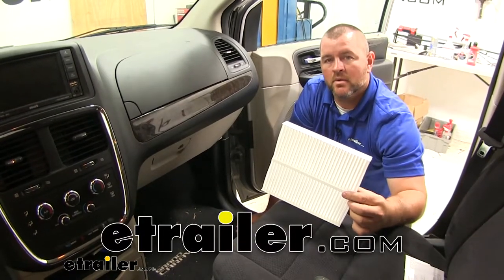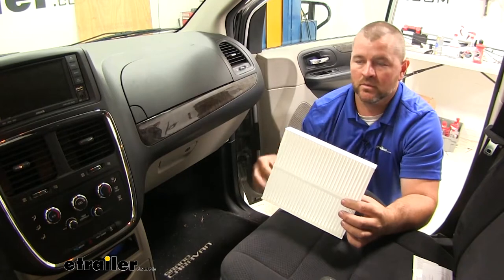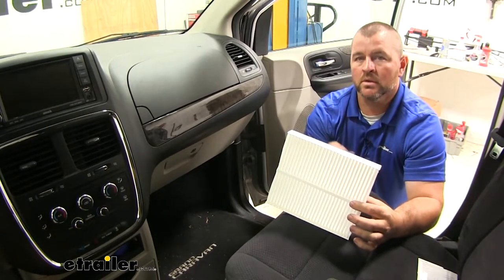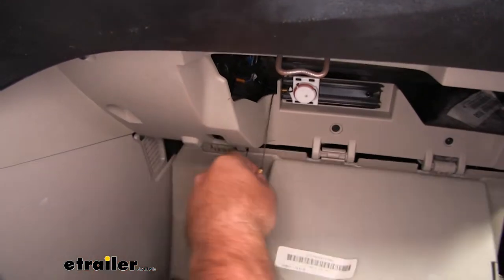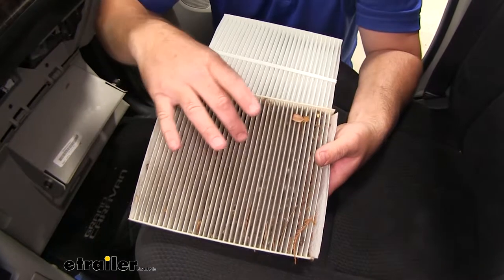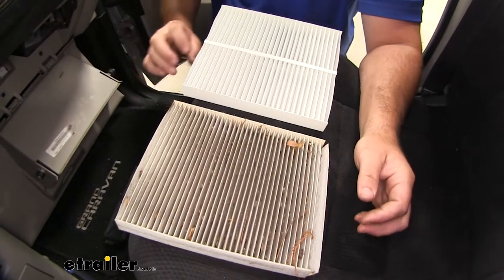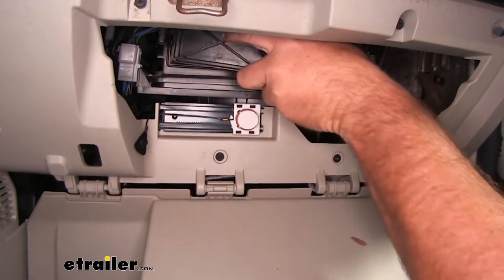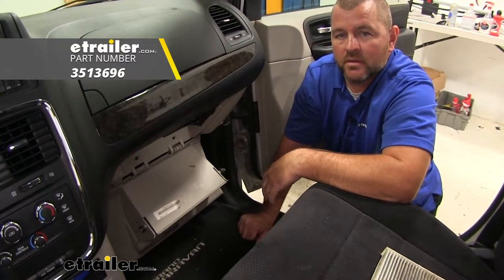etrailer | Installing the PTC Custom Fit Cabin Air Filter on your 2011 Dodge Grand Caravan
Shane:                                                 Hi, I'm Shane with HR.com. Today, I'm going to walk through how to install the PTC custom-fit cabin air filter on your 2011 Dodge Grand Caravan. Maintaining a new filter or replacing your filter every six months to a year is going to allow the airflow coming into the vehicle to be a lot cleaner, not only for you, but for your passengers. Keep in mind that when you turn your air conditioner on, all the airflow that is coming from outside or from your engine is going through this filter. So the more clogged up it gets, the harder your air conditioner's going to have to work.Keep in mind, this is a very easy installation. So don't waste your money on taking it to a mechanic to have them do it.

You can do it at home.We're going to come over to the passenger side glove box. We're going to open our glove box. You're going to pull in the sides, just like that. You're going to have a little rope here. You reach inside the glove box and right here, kind of slide it back and we're going to push it out through the hole.

It's going to allow our glove box to drop it right up here. This is going to be the door where your filter is. We're going to pull that off. We're going to pull out our old filter.Now our air filter is going to have pleats in it. And what it does...

it's going to collect all the particles. So if you look at our old one here, this one looks like it hasn't been changed in a while. You'll notice all the stuff that's caught down in there. As I mentioned before, the more stuff that gets caught in there, the better, but it's going to reduce the amount of airflow coming into the vehicle, your air conditioner, your heater, anything else is going to have to work harder. So again, you want to make sure you replace this every six months to a year.

I like to recommend if you're replacing your engine air filter to go ahead and check this and replace it at the same time.Now we'll take our new one and we're going to put it in place. You'll notice on the side, it's going to have arrows for airflow. You want to make sure you install it the correct way.Take it, slide it right into place and reinstall our cover.Once you reinstalled your cover, go ahead and reinstall your glove box and you're ready to go. Again, I'm Shane with HR.com. I hope this video has helped you, whether you're still deciding, or installing the PTC Custom Fit Cabin Air Filter on your 2011 Dodge Grand Caravan.